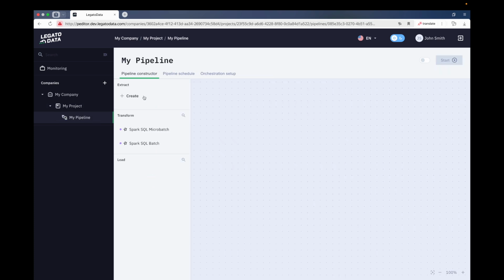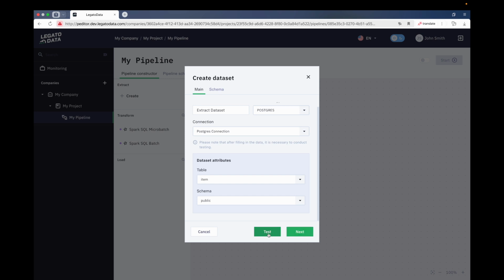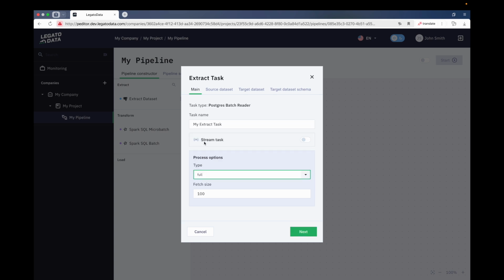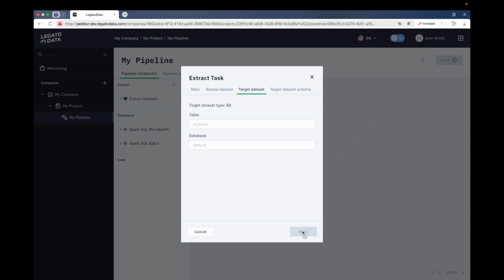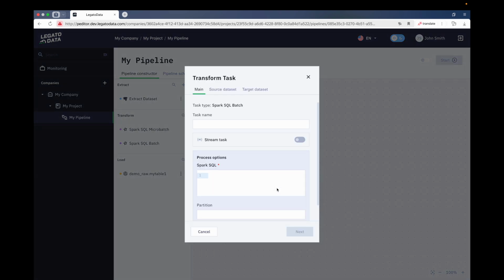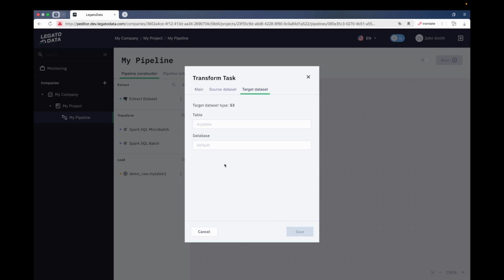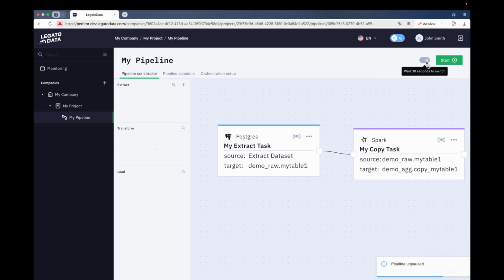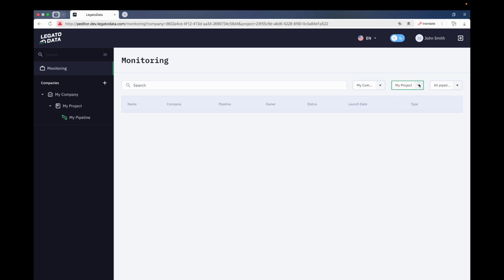4. Creating a Simple Data Pipeline in LegatoData: Extract, Transform, and Orchestrate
In this video, we show you how to create a simple pipeline in LegatoData for extracting data from Postgres, transforming it, and setting up orchestration.